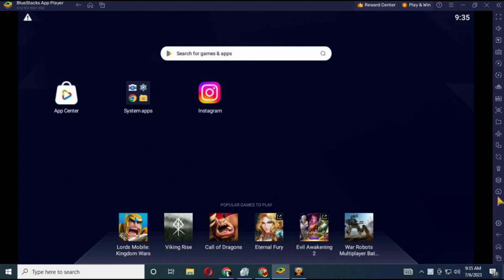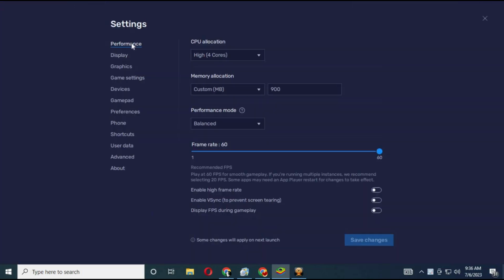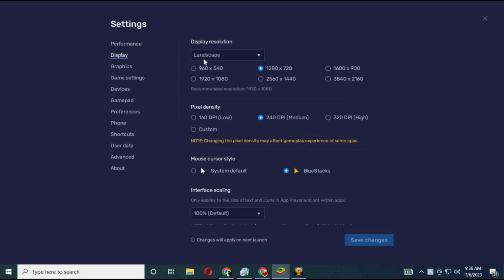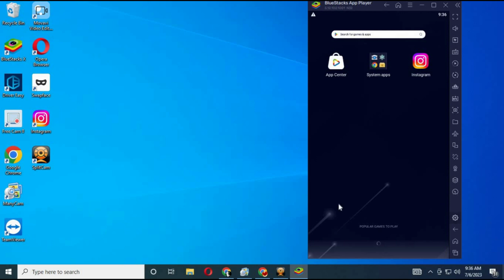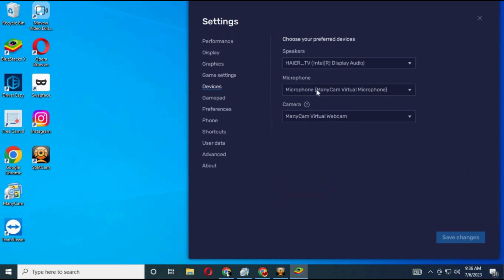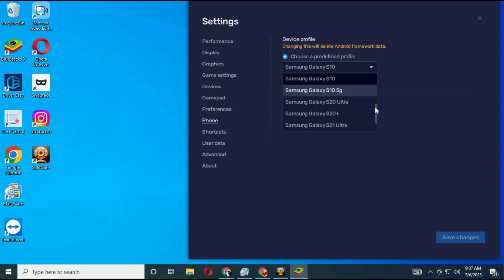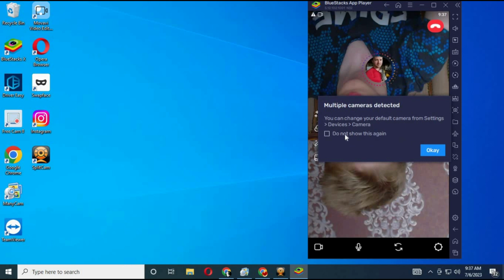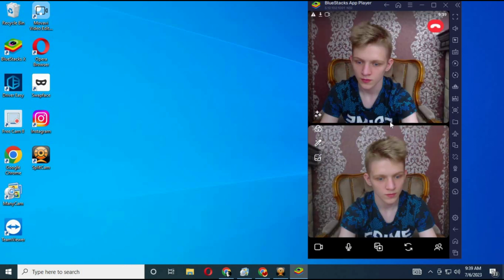Complete Bluestacks Settings for video calling with recorded video on Instagram Using manycam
if you dealing with slow bluestacks or your cam dont work or you want to use a pre recorded video looking like it is calling from phone watch my video .